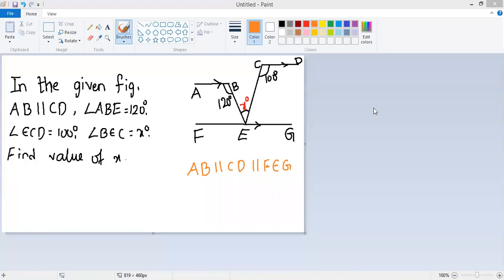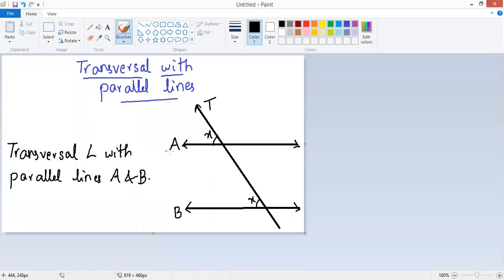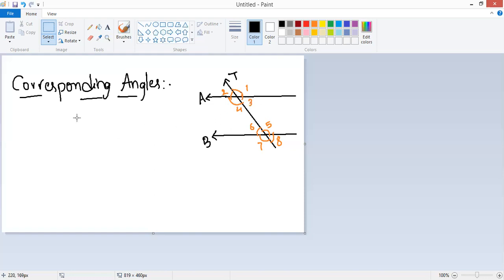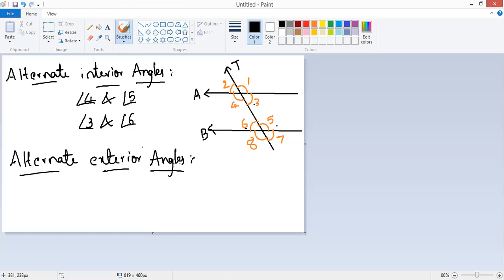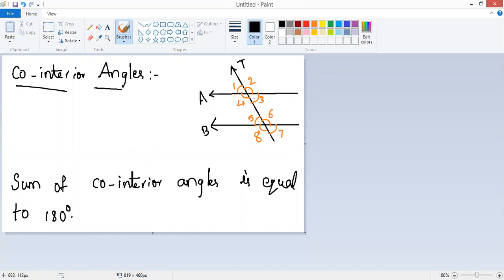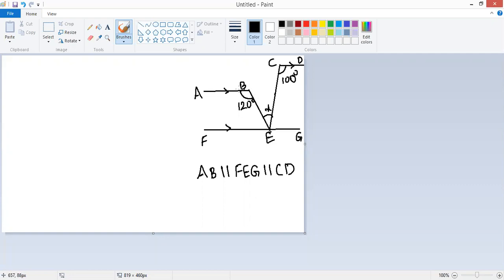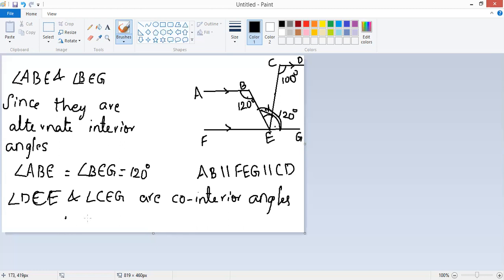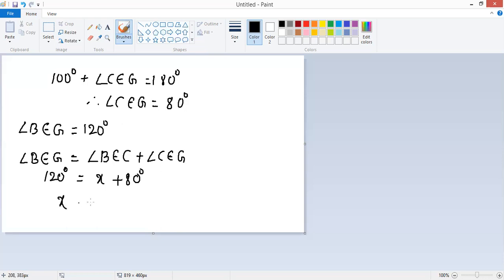In the given fig, AB || CD. Angle ABE = 120, angle DCE = 100,find the value of x || Transversal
In this video, the concepts of transverse line, construction of tranverse line to parallel lines, what are the angles formed are explained. Different angles like corresponding angles, alternate interior angles, alternate exterior angles, co-interior angles are explained clearly along with their definitions. And also problem related to the angles is solved clearly. In this the concepts of alternate interior angles, co-interior angles are used to solve the given problem.